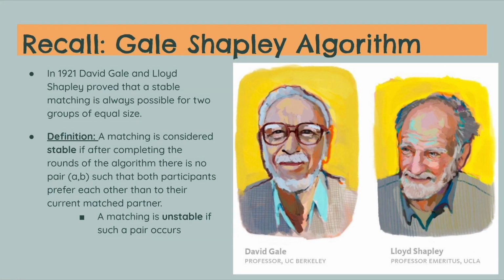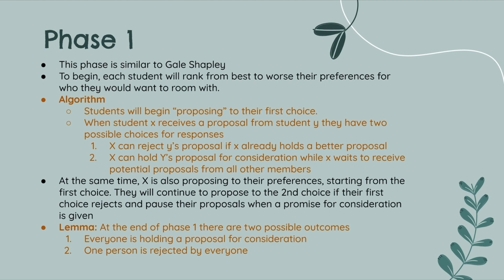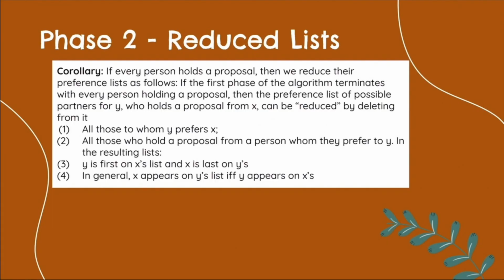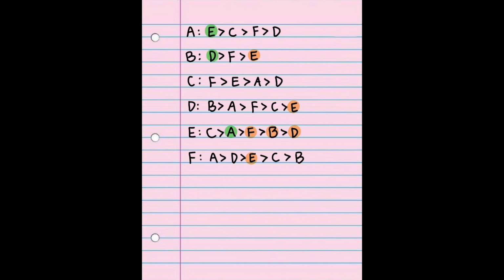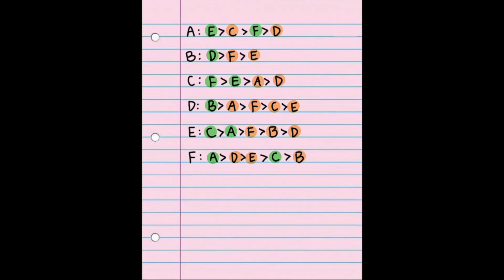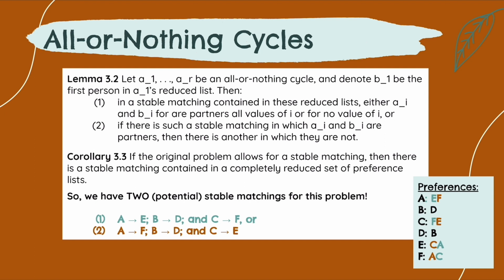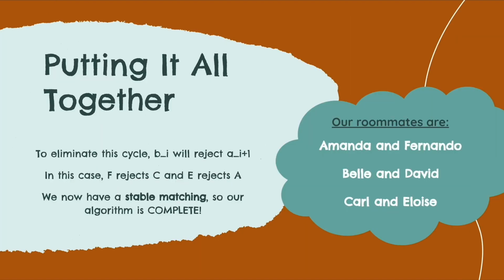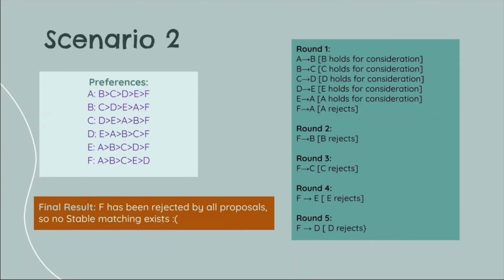Irving's Algorithm - Stable Roommates Problem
By Ellie Jurmann and Phoebe Dragseth